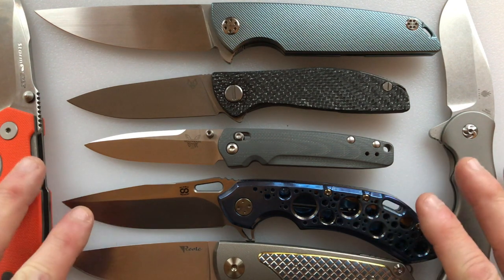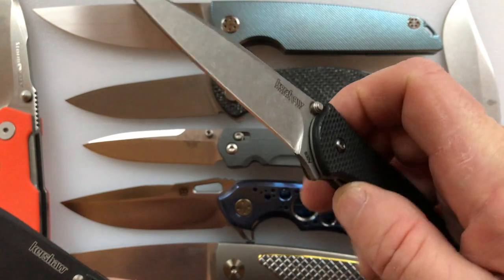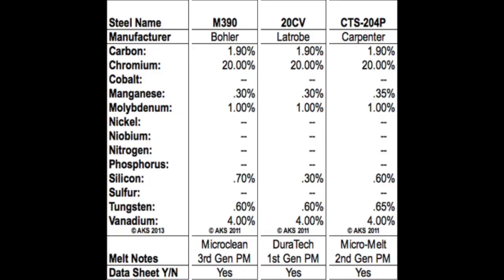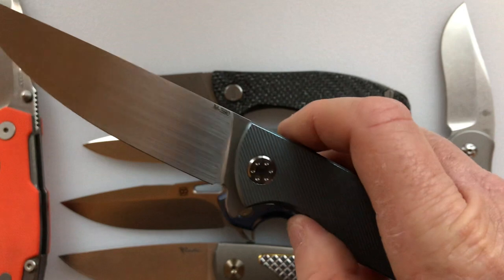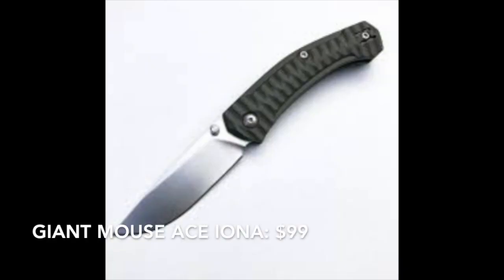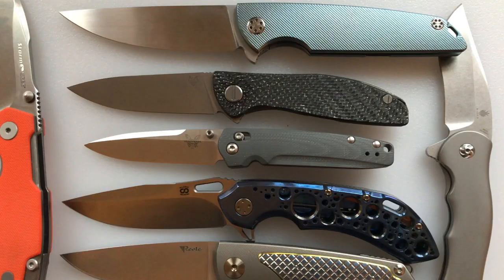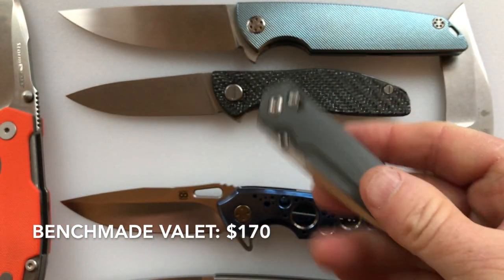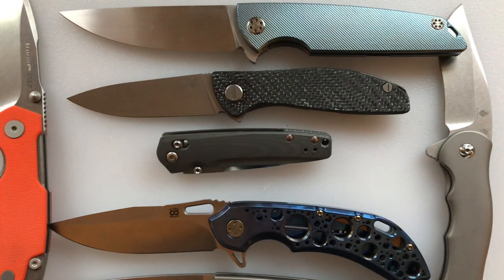The Top 5 M390 Budget Knives!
This video lets you know about The Top 5  Budget Knives with M390 steel!